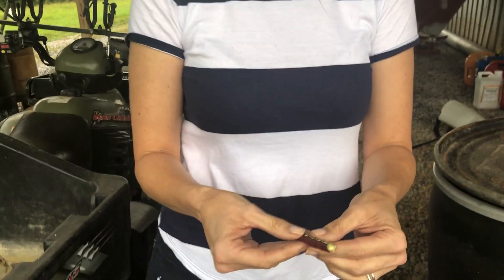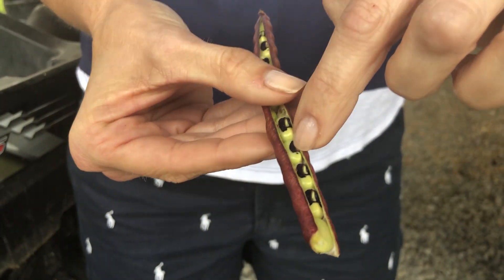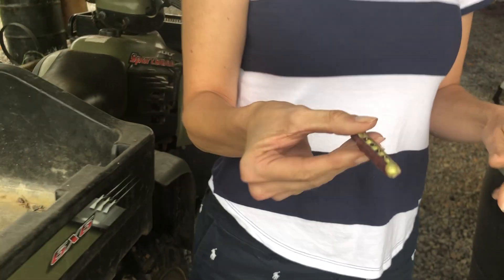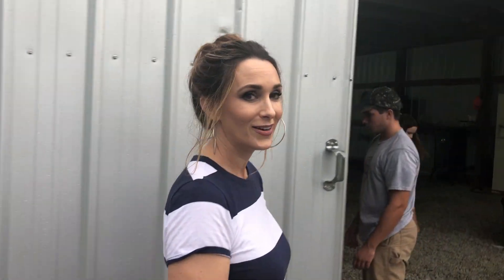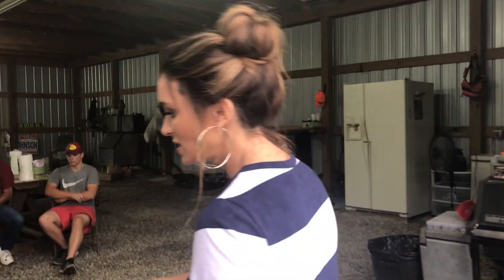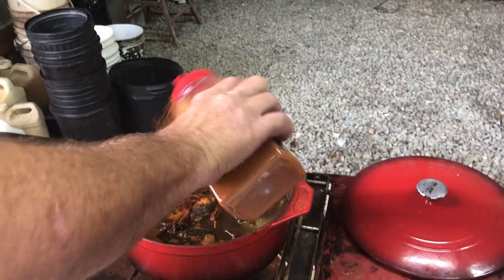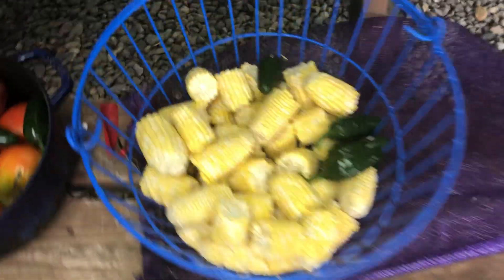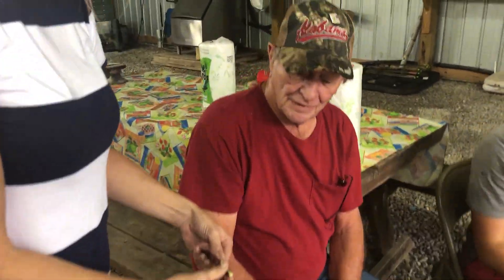Crawfish Boil at the Harris House for Son's Graduation!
My son is graduating, so we threw him a crawdad boil! Perfect time if you ask us! Also, take a look at this awesome black-eyed pea/purple hull pea hybrid my dad grew in his garden! Maybe I should try to grow them in mine?

Stacy Lyn Harris is a mother of 7 who loves making family meals from scratch, cooking wild game, raising chickens & bees, and preserving fruits & vegetables.